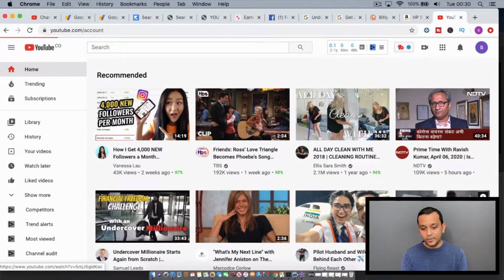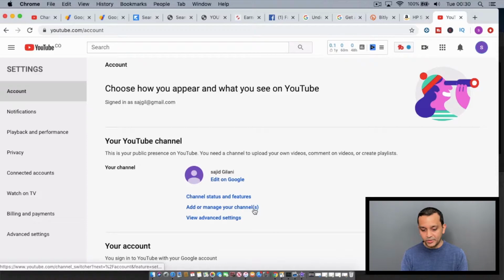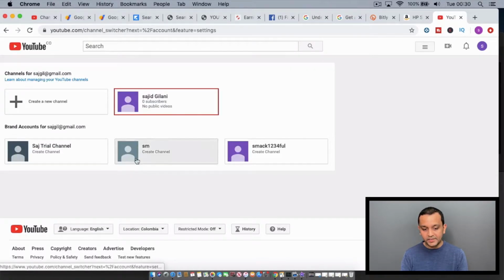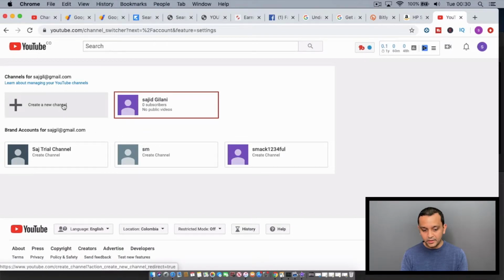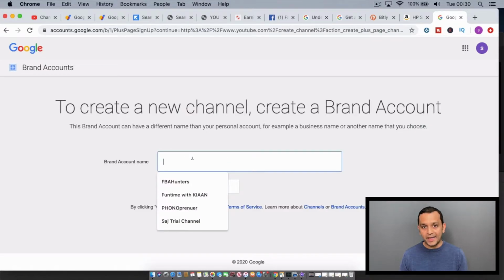How to CREATE and VERIFY a new YouTube channel for Beginners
In this video you will learn how to create a new YouTube channel in 2020 , verify your YouTube channel with easy to follow instructions. This step is important for your channel as it will enable options like uploading custom thumbnails etc
I will be creating a serious of videos on how to create videos from YOUTUBE with just a phone , including editing Youtube videos, Creating Thumbnails , uploading etc so make sure to subscribe to the channel for upcoming videos

Tools I use :
VidIQ
Imovie
Overapp

My Gear :
iPhone XS
Shure Mic for iPhone